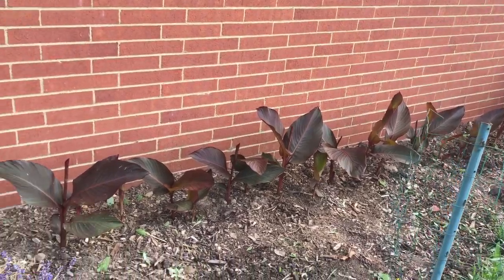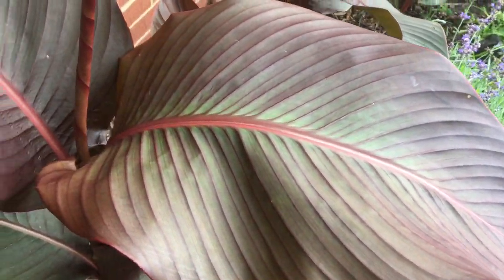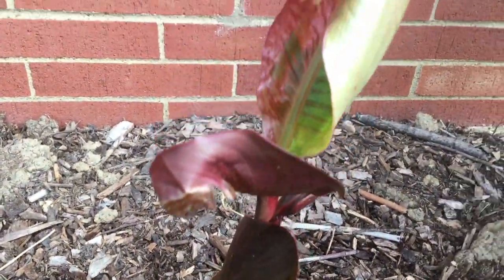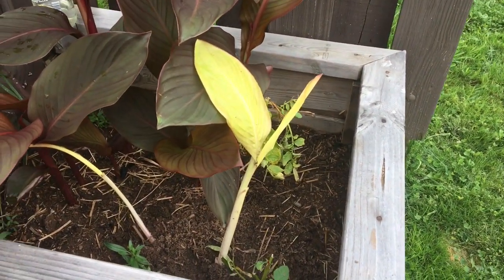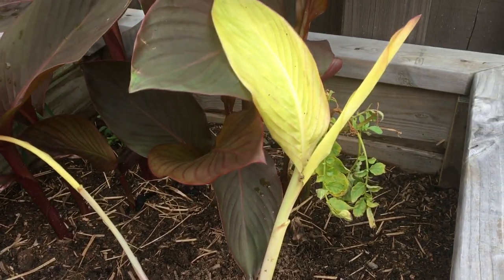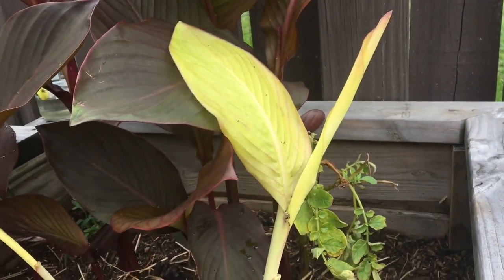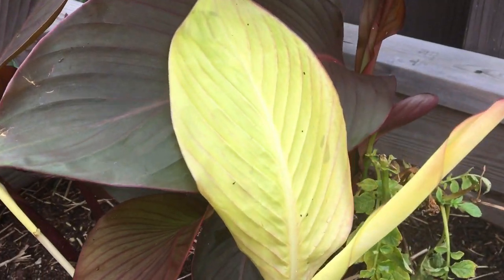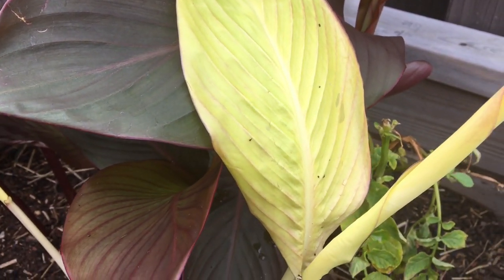Canna Lily Growth - 2 Months Plus Found Canna Plants